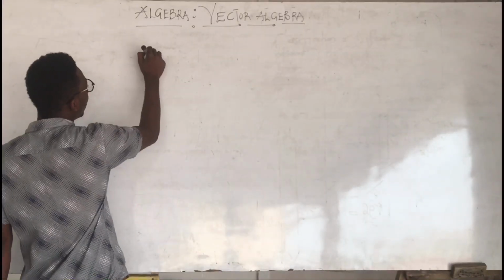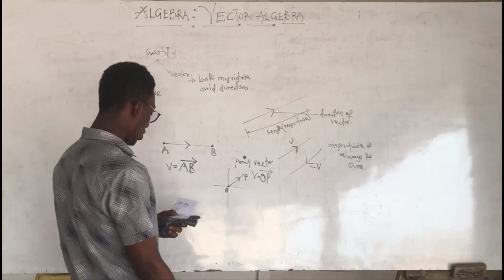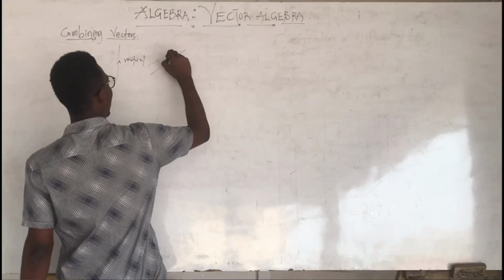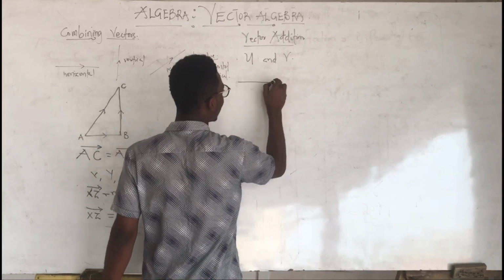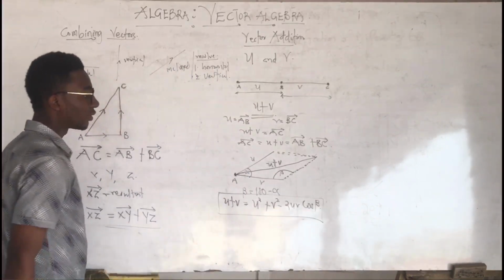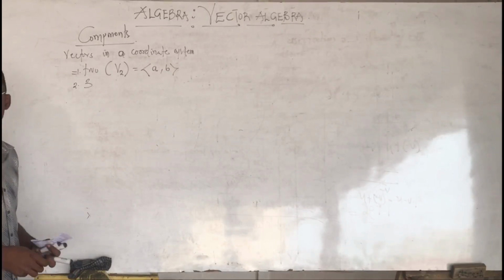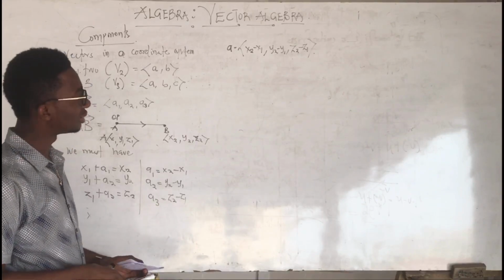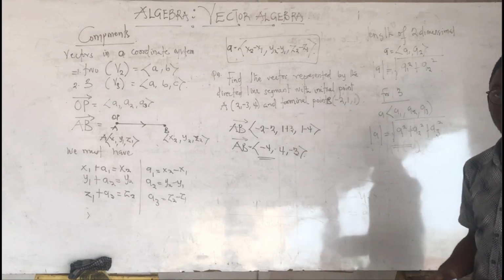LESSON 13- VECTOR ALGEBRA